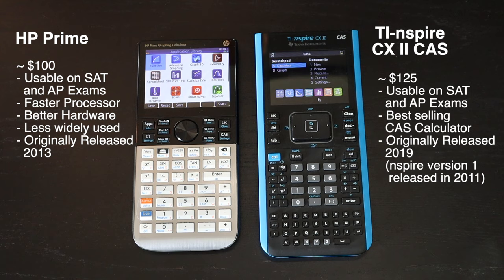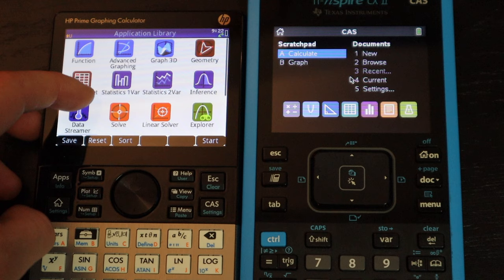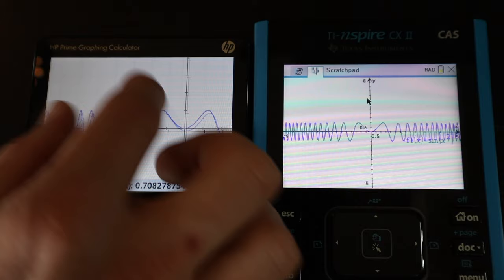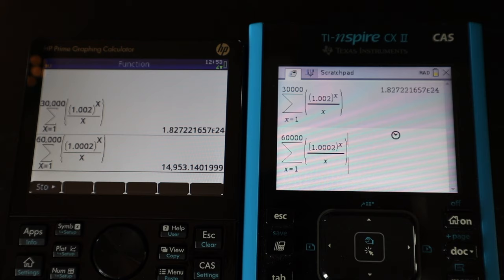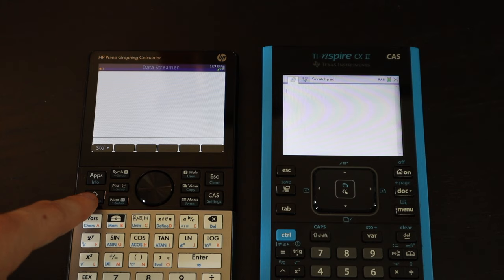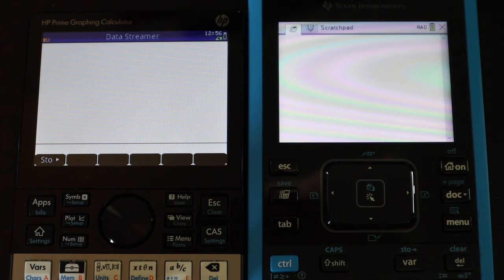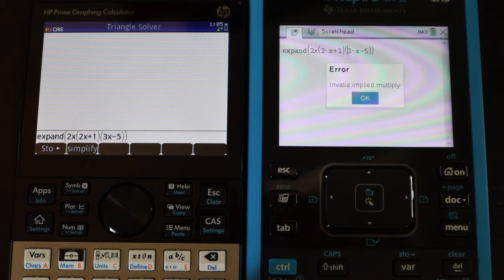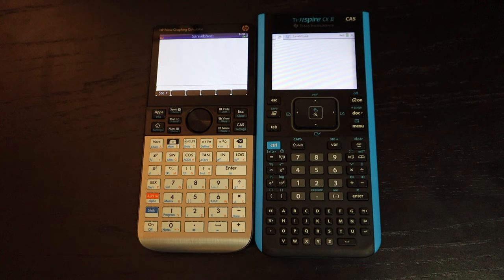HP Prime vs TI-nspire CX II CAS | Review and Comparison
This is a comparison of the HP Prime and the TI-nspire CX II CAS. In this video I cover, graphing speed, ease of use, build quality, and calculator capabilities.